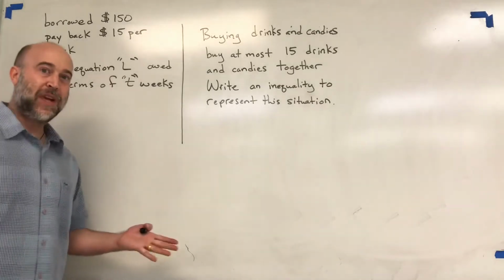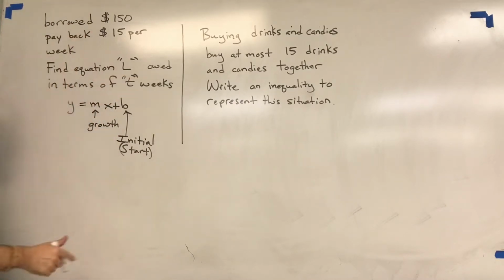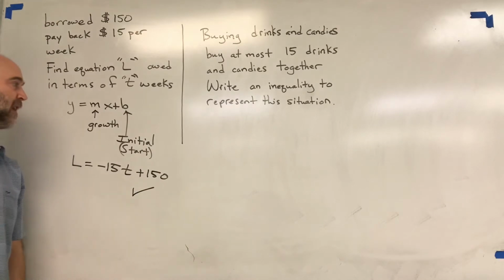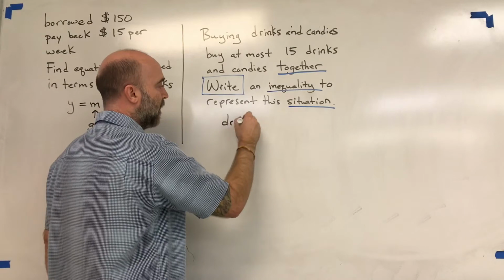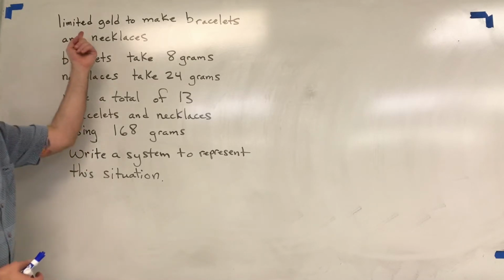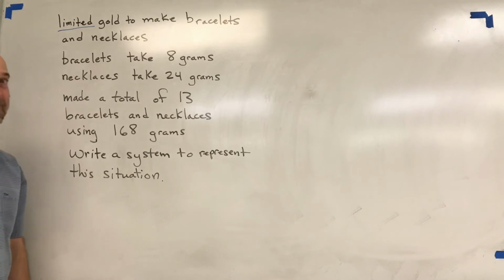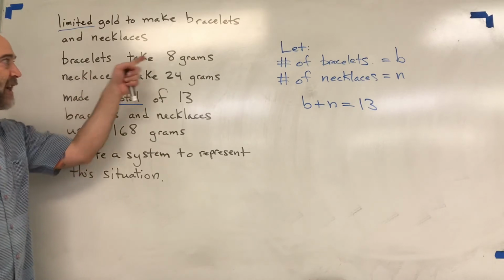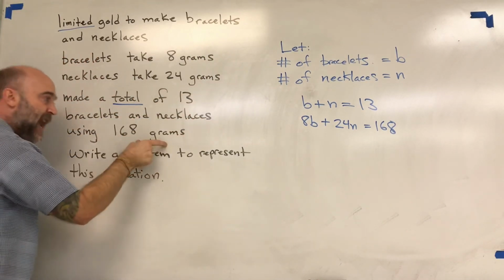L5 Algebra 2 Functions